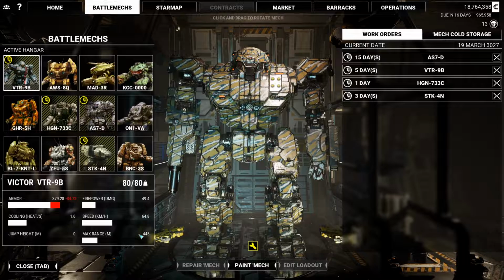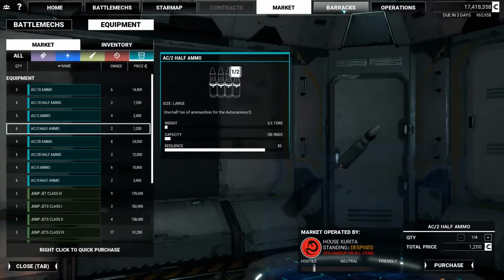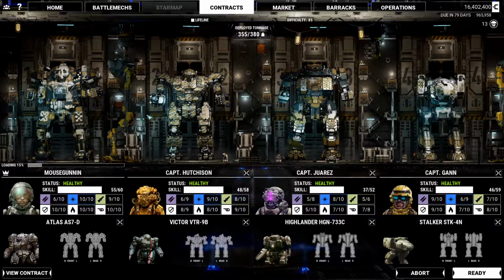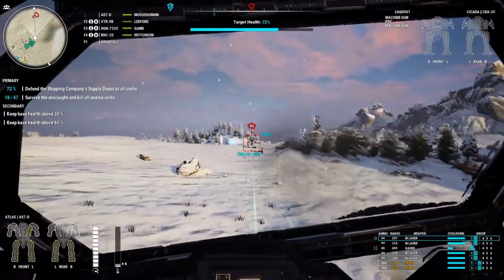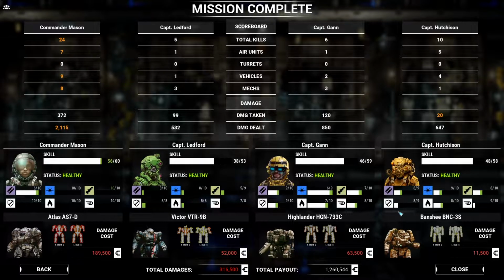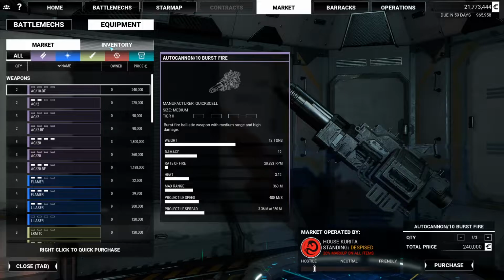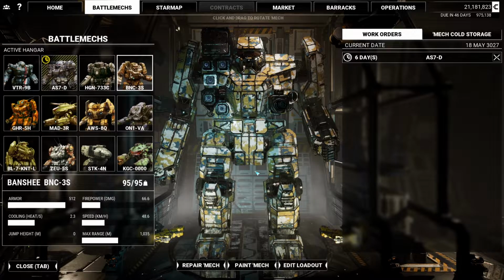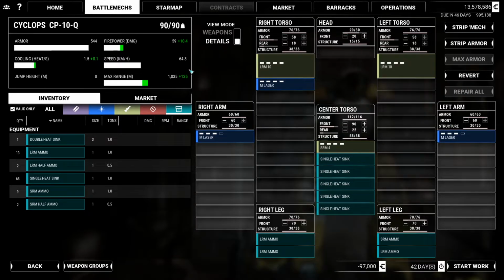MechWarrior 5: Mercenaries (Live Stream) #48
Stream from 1/30/20 of MechWarrior 5: Mercenaries.